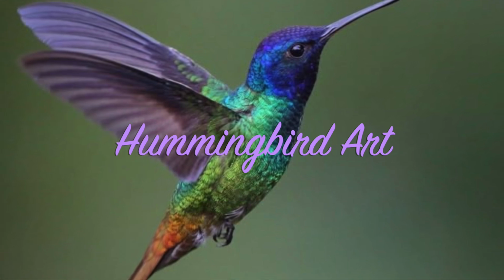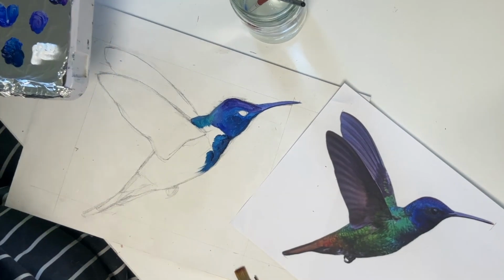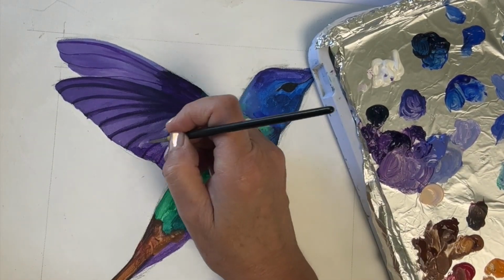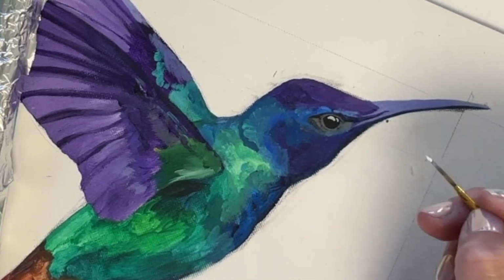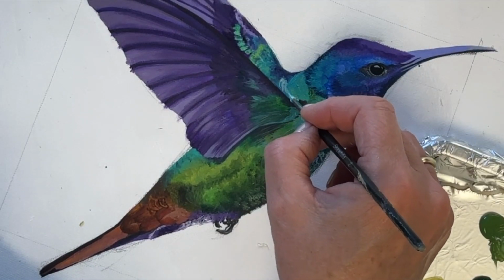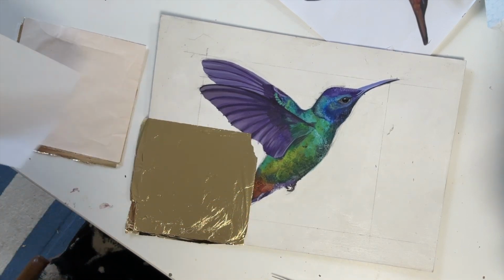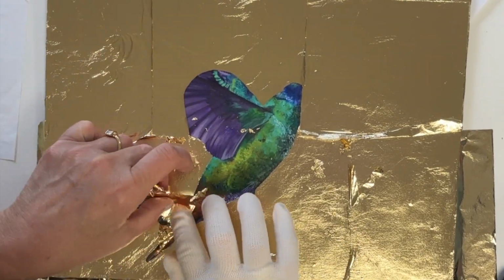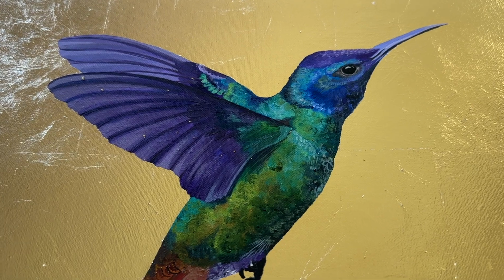How to Inlay your Artwork with Goldleaf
Watch as I bring a vibrant hummingbird to life using acrylics and a beautiful gold leaf inlay technique. In this tutorial, I guide you through the entire process — from drawing correct proportions, to layering iridescent colour, to applying gold leaf around the finished painting for an elegant, luminous result.
Whether you're an artist or an art lover, this video blends fine detail, bold colour, and decorative drama — perfect inspiration for your own studio practice. Painting birds is one of my favourite things, so I hope you enjoy watching!
How to draw a hummingbird with correct proportions
Painting iridescent feathers in acrylic
Inlaying gold leaf around a finished subject
Tips on tools, brushes, and materials I use
⏱️ Chapters
0:07 Intro
1:15 Drawing the Hummingbird
1:51 Colour Palette & Mixing
4:18 First Layer of Acrylics
6:23 Second Layer
12:16 Third Layer
13:07 Applying Adhesive (Size)
15:07 Gold Leaf Application
18:03 Removing Excess Leaf
19:03 Final Reveal
🎓 Learn to Paint With Me!
If you loved this video but don’t feel quite ready for birdsyet, my Beginner’s Acrylic Painting Course is now live!
🎨 No experience needed — just bring your curiosity.

Standard Imitation Goldleaf
Size (the specialist glue needed to use Metalleaf) - I prefer Polyvine
Acrylic Paints
Rigger Paint Brush
Gloss Medium for Acrylics
Irridescent Medium
📺 More Gold Leaf Tutorials
🌿 Follow Me for More Art Inspiration